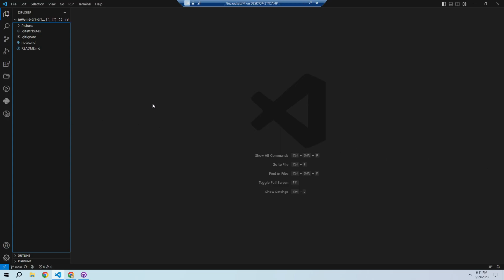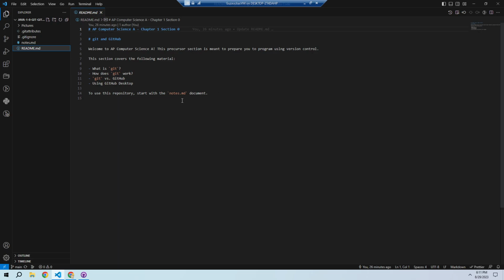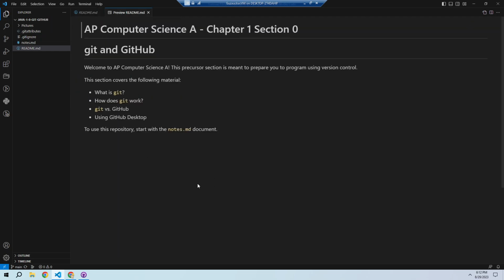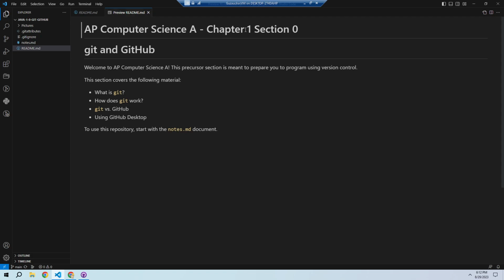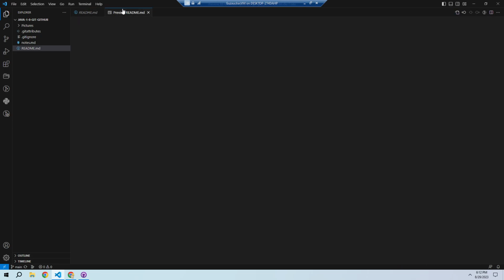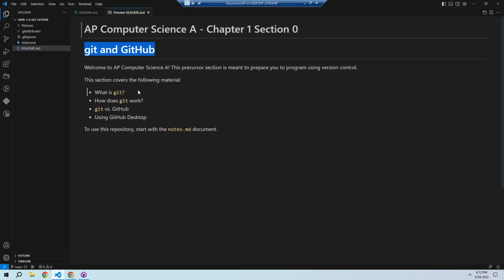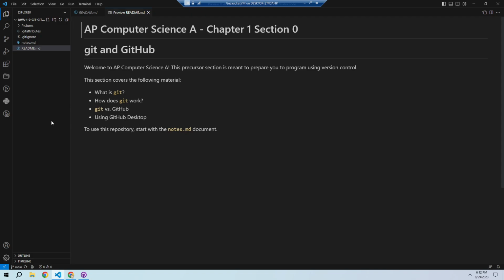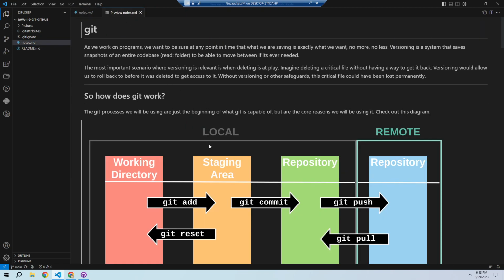git & GitHub 0 - Introduction and Setup